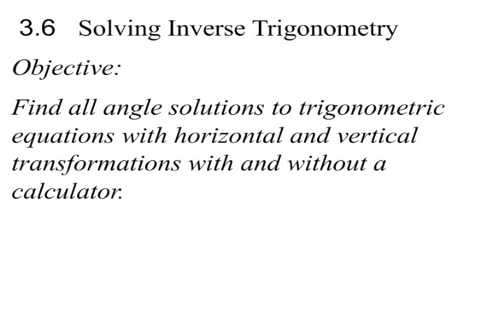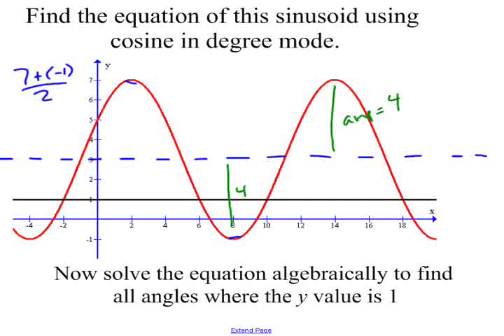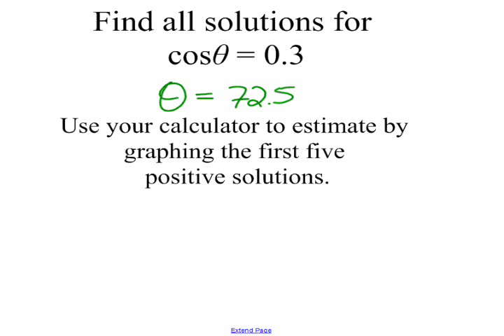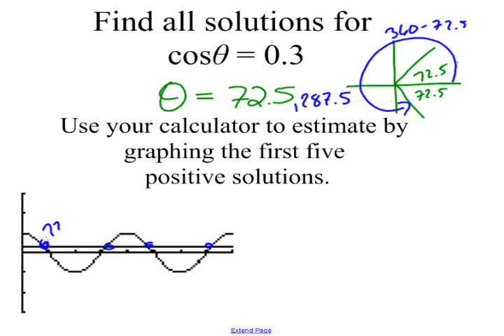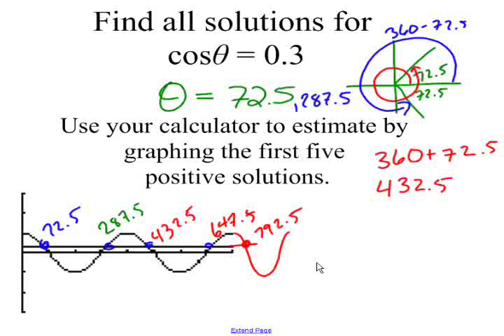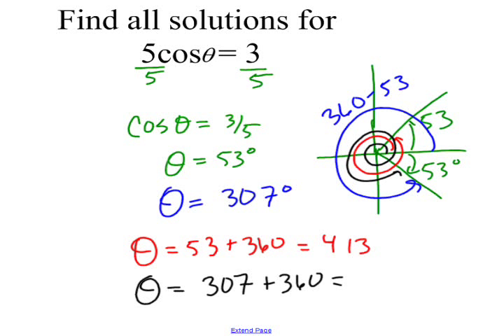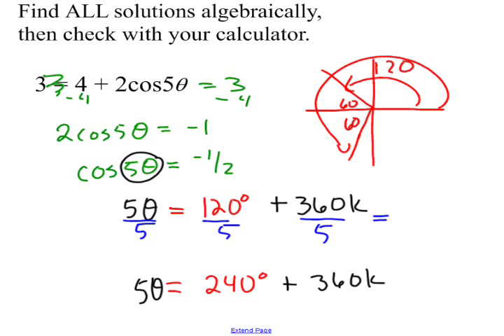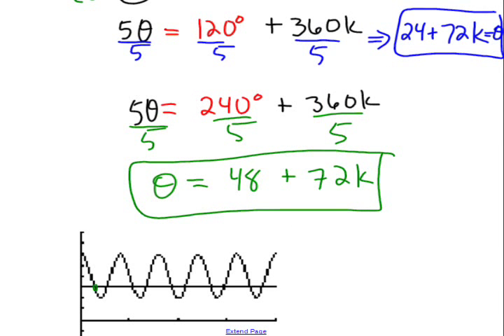ch 3 4 3 6 degrees only Part A 2